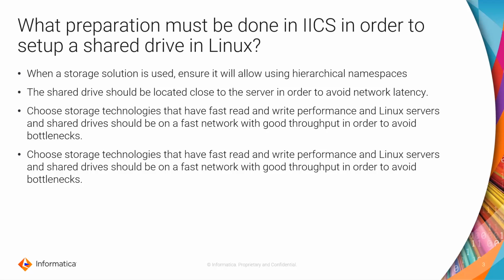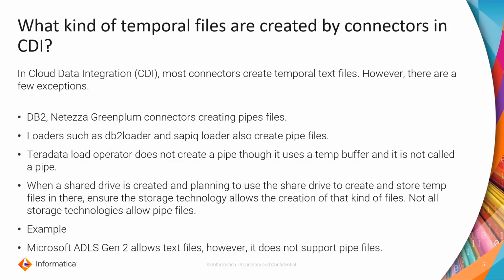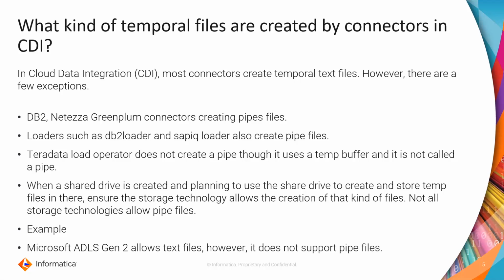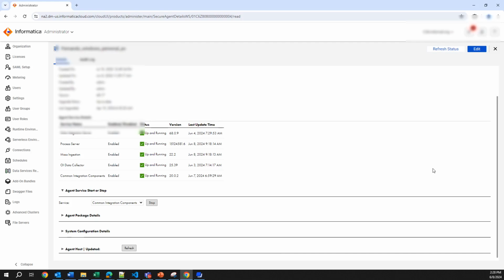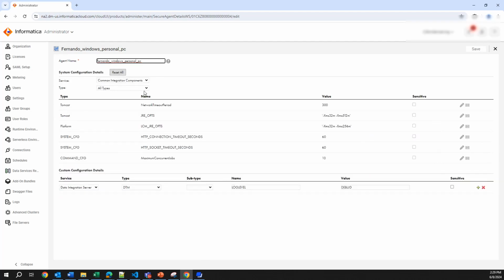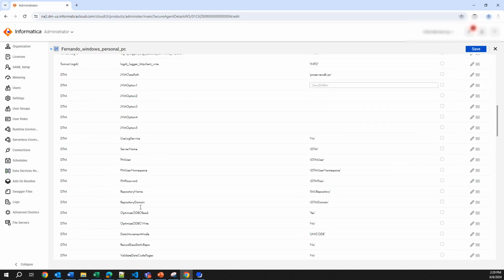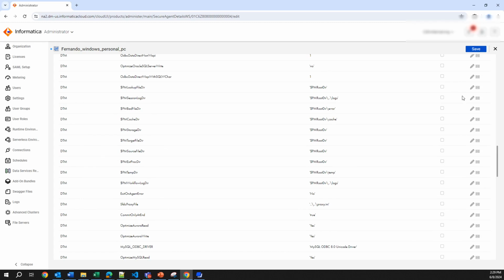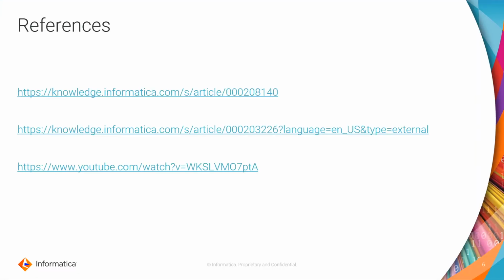What do you Need to Consider When Selecting a Shared Drive to Work with CDI?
This video explains what a user need to consider when selecting a shared drive to work with CDI.